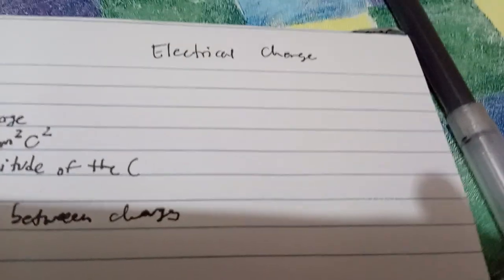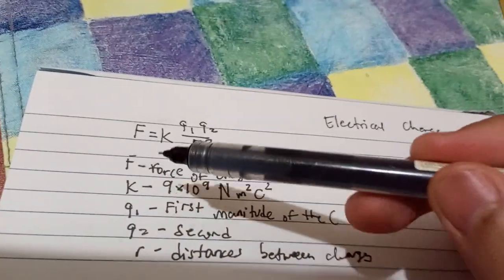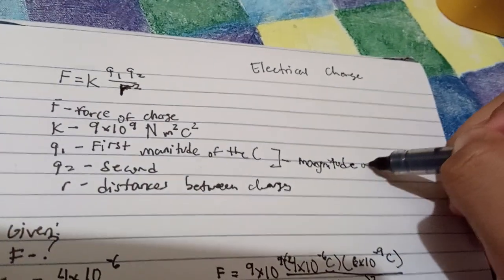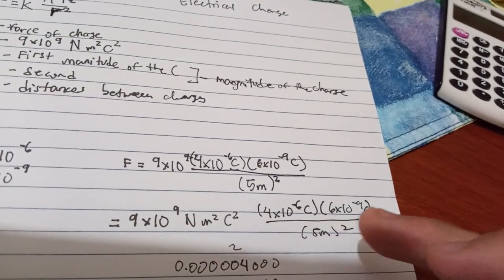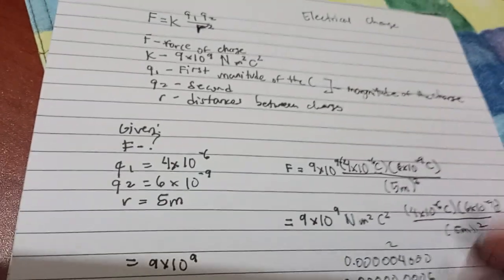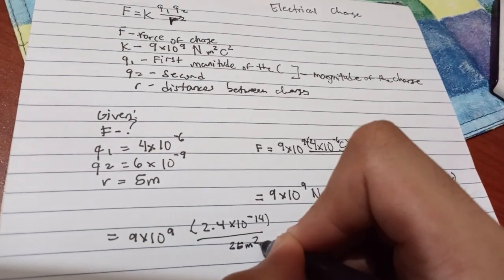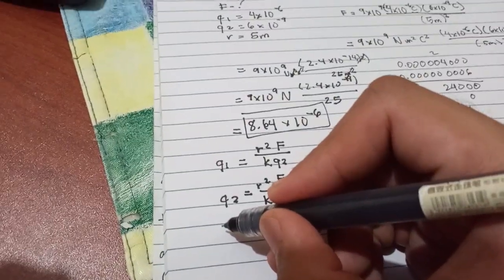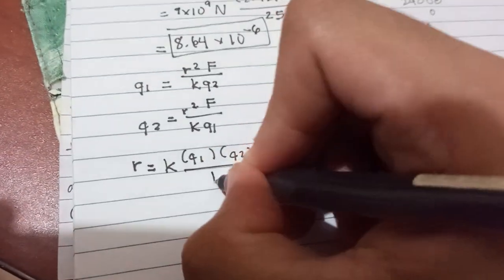Hi guys, pa thank you kamo nga nahugodan ko